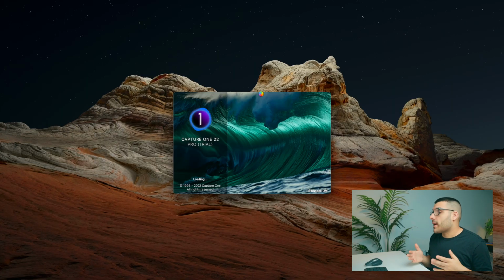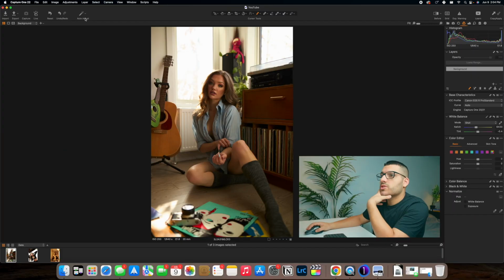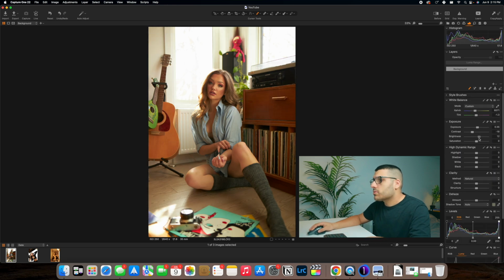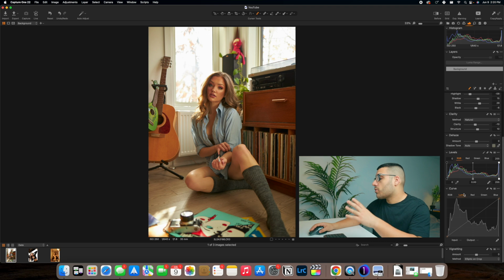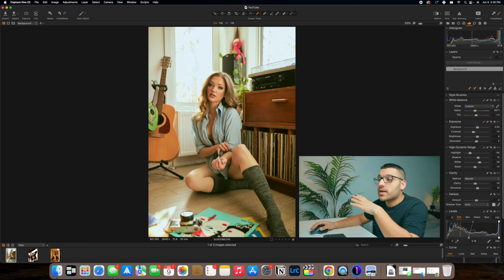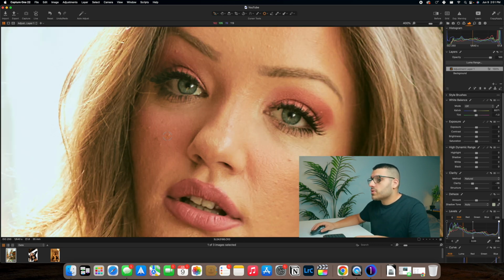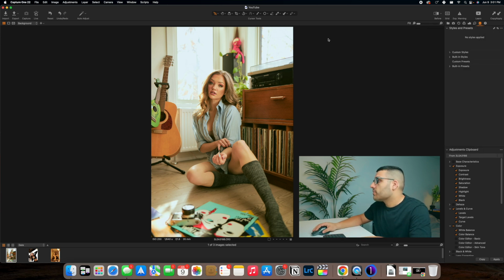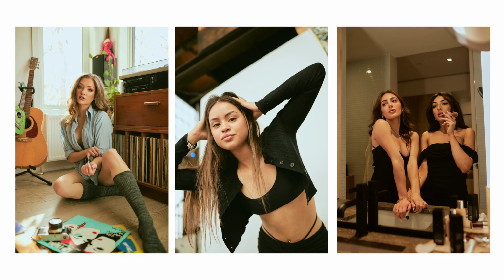Lightroom User Tries Capture One for the First Time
I've been using Lightroom for years now but recently I've wanted to try something new. I've always heard of Capture One and many people actually think it's better than Lightroom, so in this video, we're going to edit a few photos and see if I like Capture One. Capture One is a great alternative to Lightroom. What makes it a good alternative to Lightroom is how it's priced. Lightroom is subscription based which many people don't like, and Capture One can be bought outright with no Subscription.